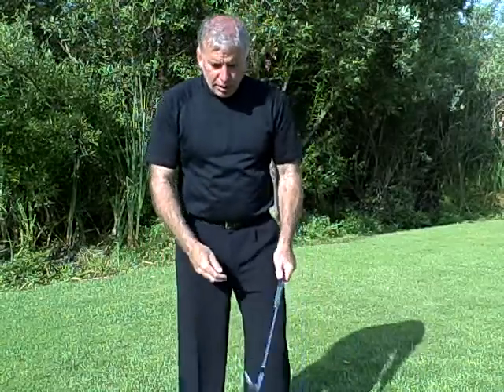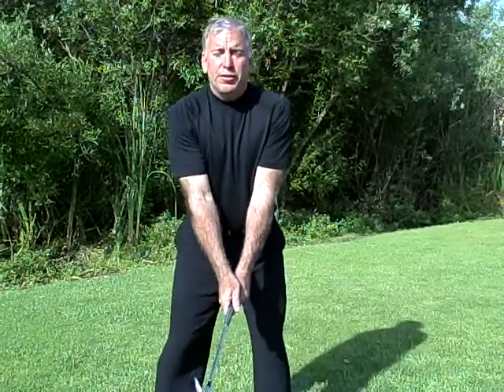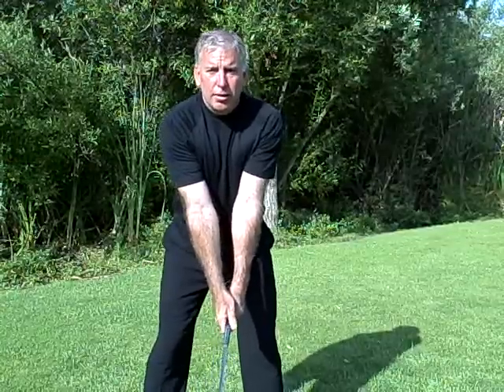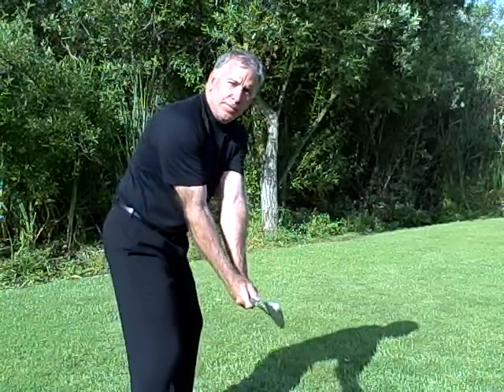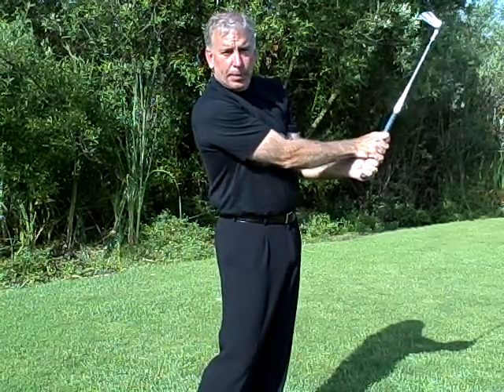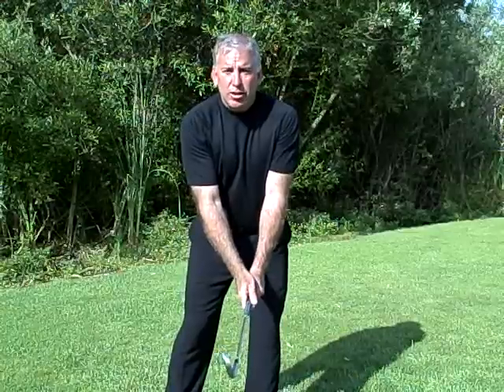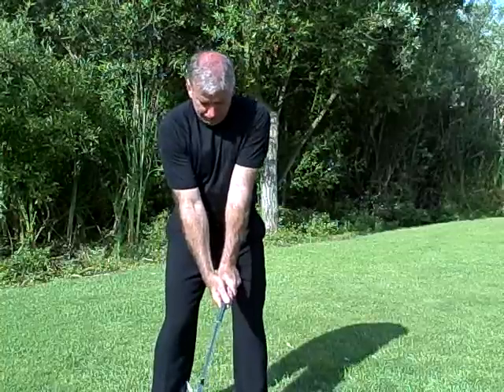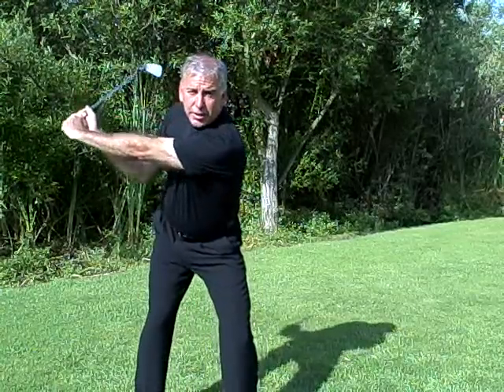Ben Hogan Principles: Learn Mr. Hogan's "Little Twist"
Prior to "laying off the club" learn the important first step on the backswing.